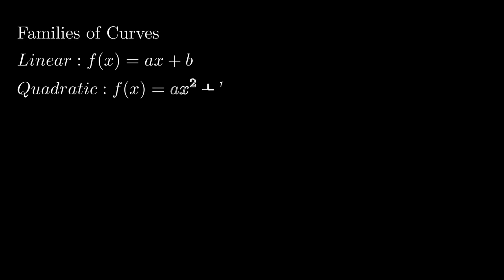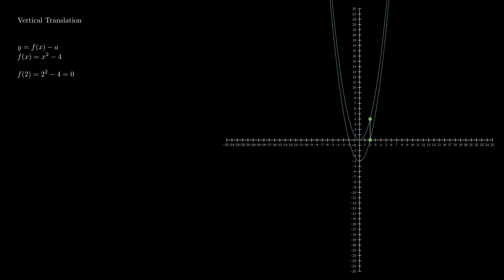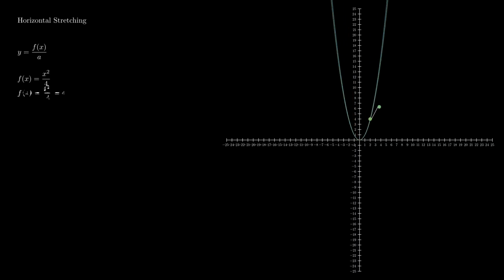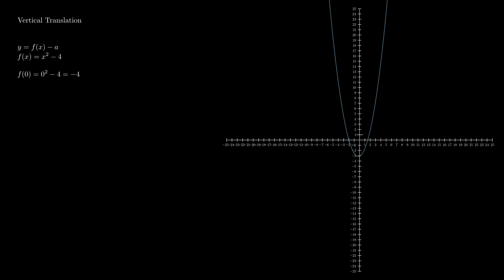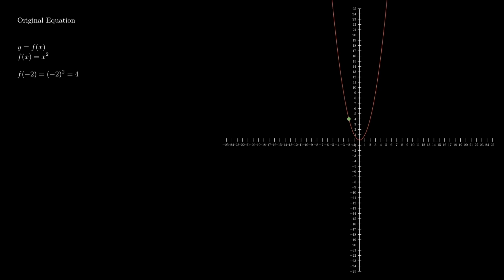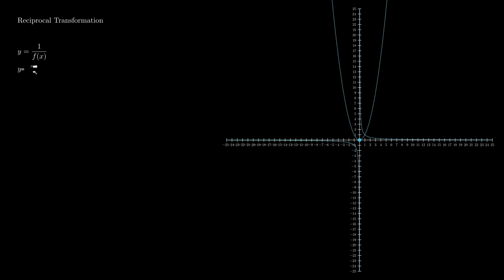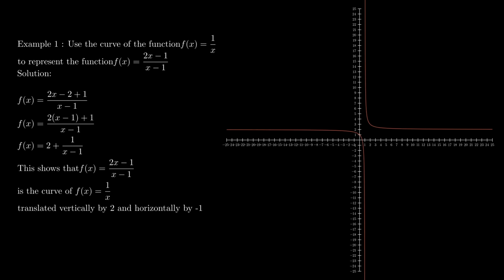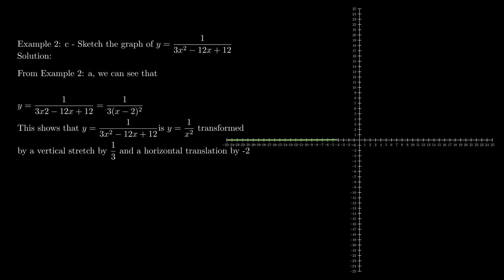Transformations of Functions Explained | Graph Shifts, Stretches & Reflections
Understanding graph transformations doesn’t have to be difficult.

In this lesson, we explore how functions change when we apply:

• Stretching and compression
• Reflections across axes
• Absolute value transformations
• Multiple transformations together
• Reciprocal transformations and asymptotes

We begin with the basic quadratic function and build step by step to understand how each transformation affects the shape and position of a graph.

This video is perfect for:
 • Precalculus learners
 • IB / A-Level math students
 • First-year university math

Mastering transformations makes graphing faster, clearer, and more logical.

📌 Topics Covered:
 • y = f(x) + a
 • y = f(x − a)
 • y = a f(x)
 • y = f(x / a)
 • y = −f(x)
 • y = |f(x)|
 • Reciprocal functions and asymptotes